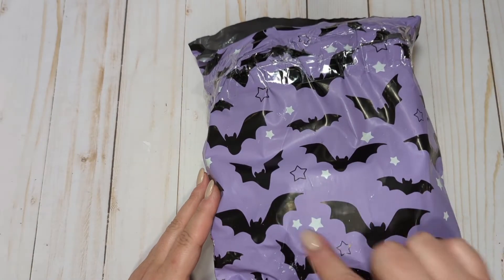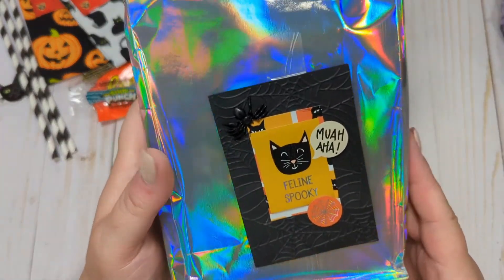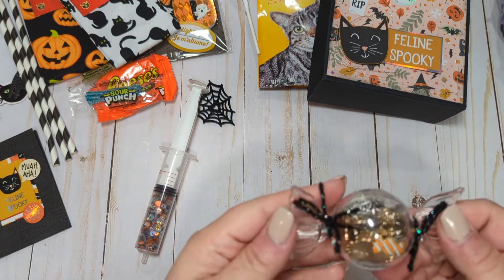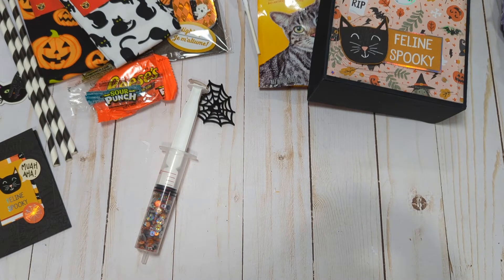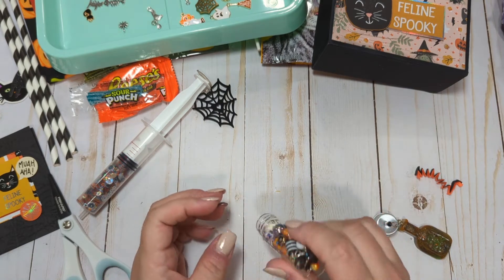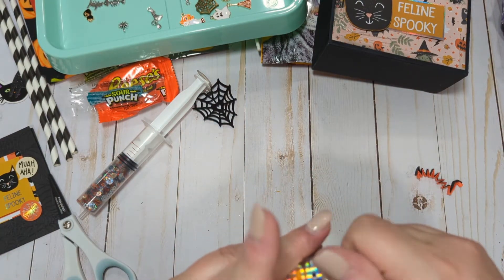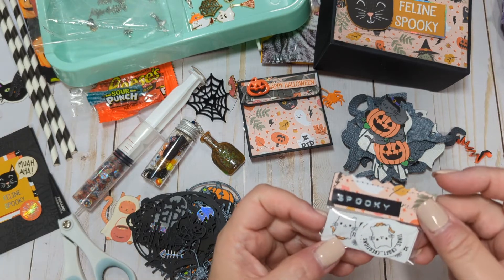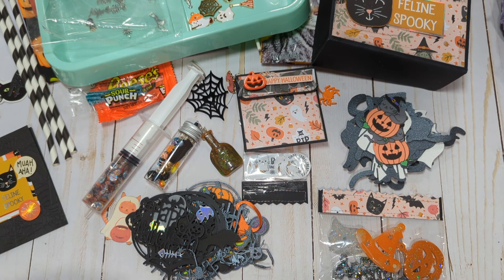Surprise Boo mail from @LauraVCrafty 🎃🎃🎃